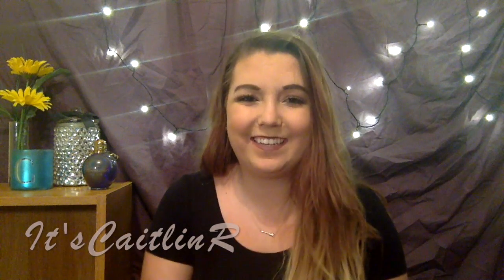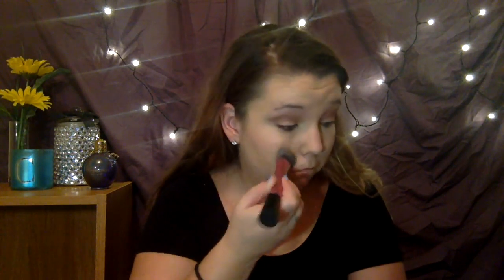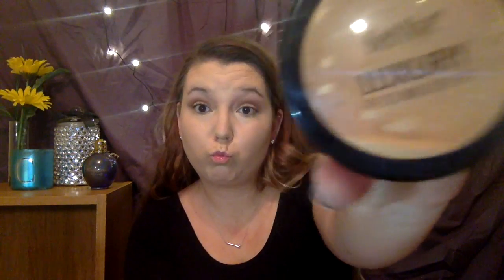Be beautiful, be you!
Use the hashtag VoteITGirl :)

Pixi Duo (Ipsy exclusive I think)
Millani Shadow in Bella Cappuccino
Mystery purple-brown shade (idk what it is)
Too Faced Born This way Foundation in Vanilla
NYX concealer in CW07
Nars radiant concealer in Custard
Ben Nye Banana Powder
Pixi bronzer in Summertime
MAC Warm Soul blush
MAC highligher Soft & Gentle
NYX gel eyeliner in pitch black
MAC brow liner in deep brunette
Clinique bottom lash mascara in black
Tarte Lights, Camera, Lashes mascara in black
Essence Lip liner in Soft Berry
MAC viva Glam V lipstick
MAC 275SE brush
MAC 219SE brush
MAC 252SE brush
Real Techniques stippling brush
Urban Decay Optical blurring brush